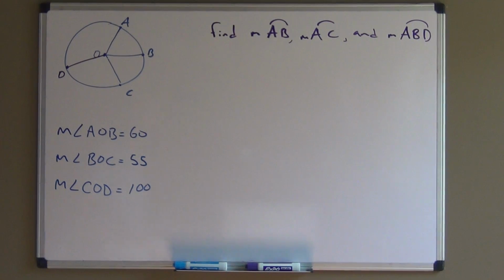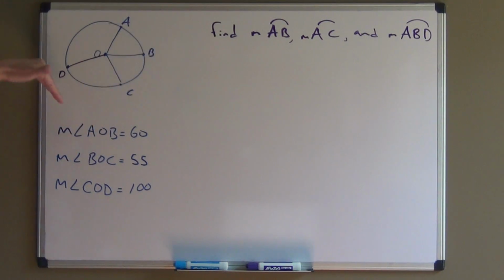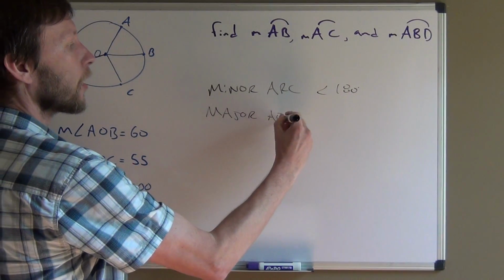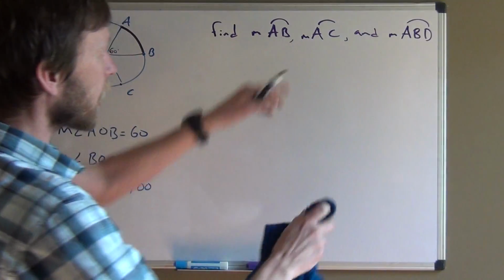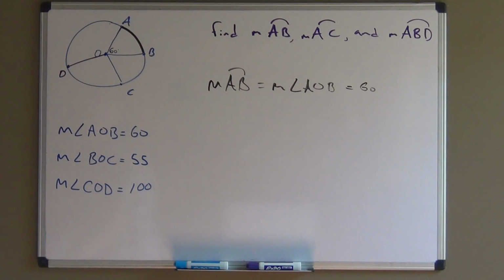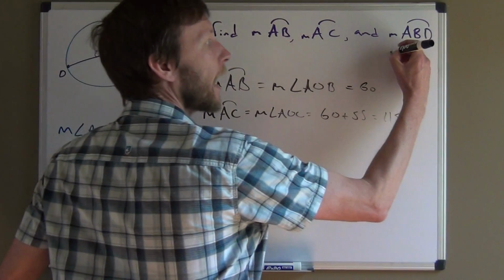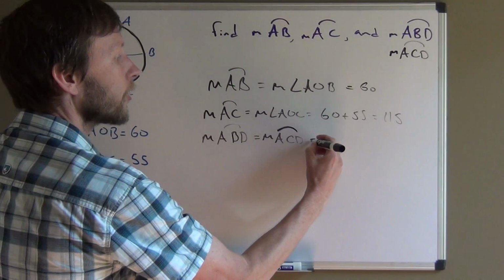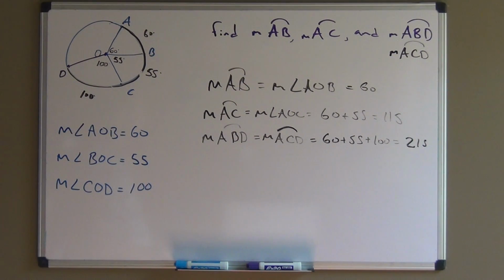GeomCh11 §7-6pt1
Measuring Arcs, Arc Addition Postulate